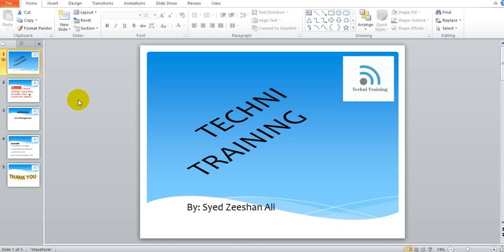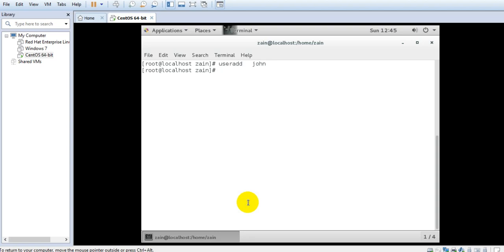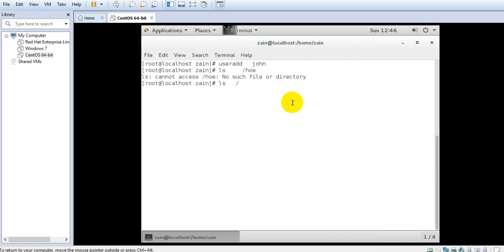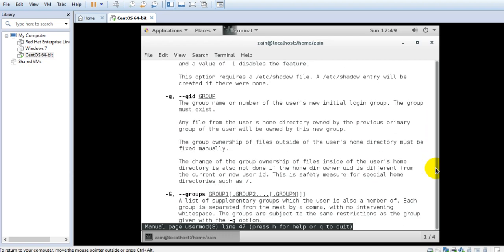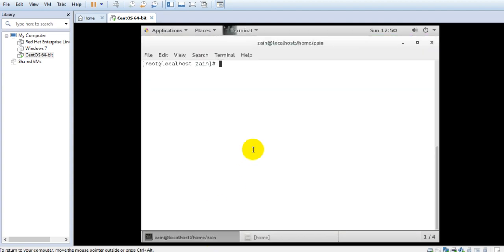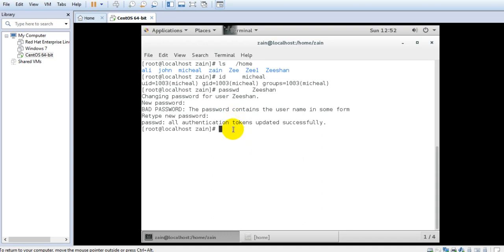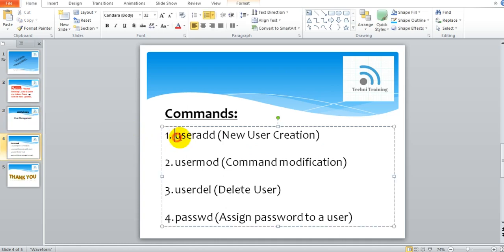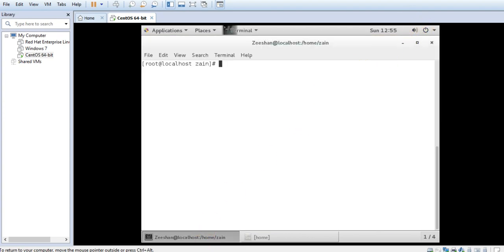User Management in Linux CentOS Red Hat Lecture 05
How to manage user in a linux operating system? This is very important question for the administrator of any domain. If he/ she can't manage the users in domain then it would be harmful for him/ her to survive the network because anyone will spoof the domain and admin job might also be at stake. So, please learn these commands and manage your users in the domain. This lecture is very important regarding managing users. Thanks very much guys.